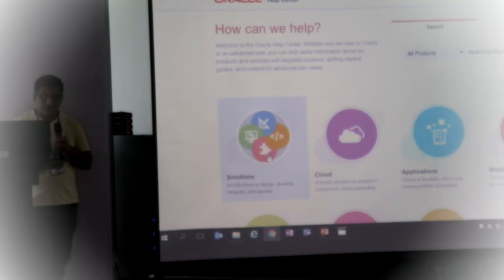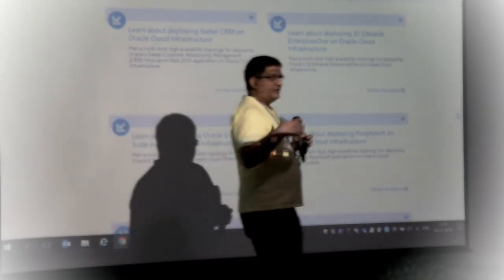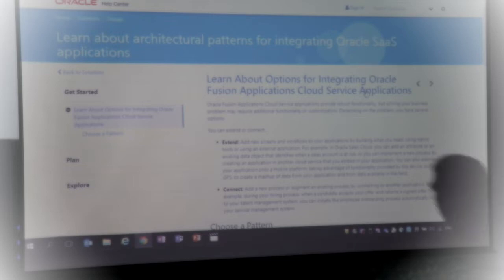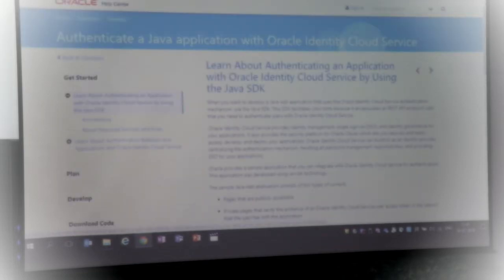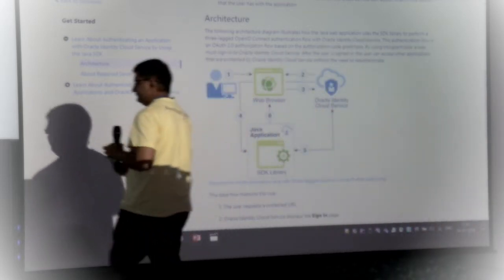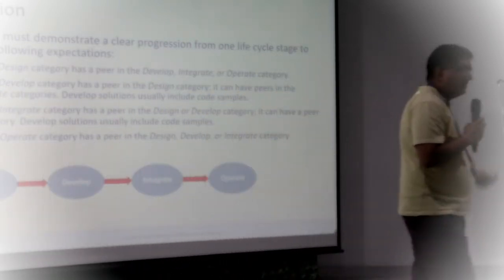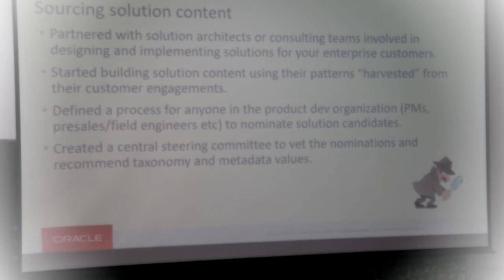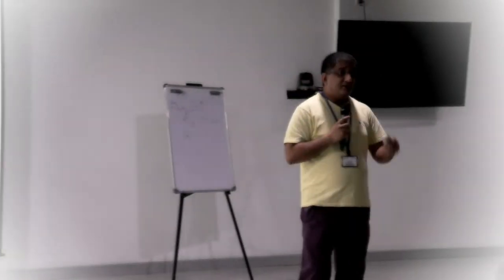Documentation and Learning Assets for Cloud Architects and Implementers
Session: Documentation and Learning Assets for Cloud Architects and Implementers
Speaker: Gururaj BS
Date: 14th July 2018
Venue: Nokia, Bengaluru